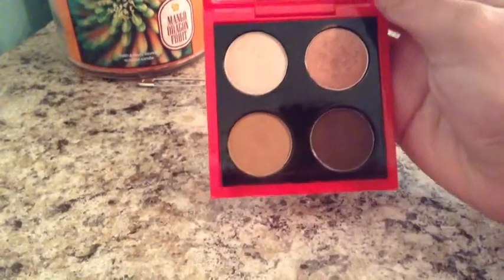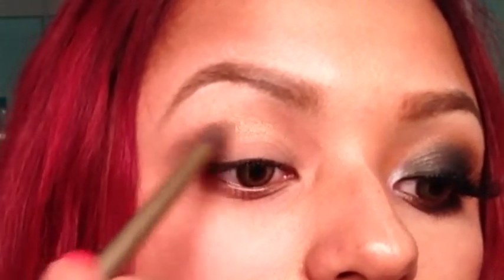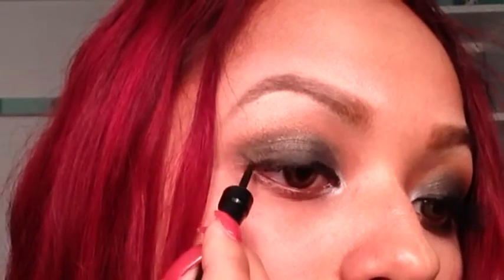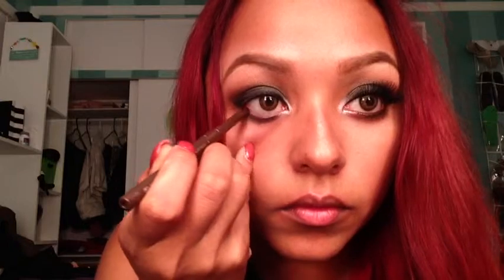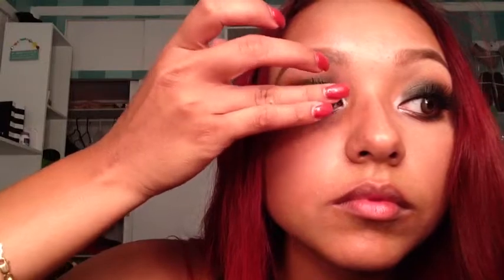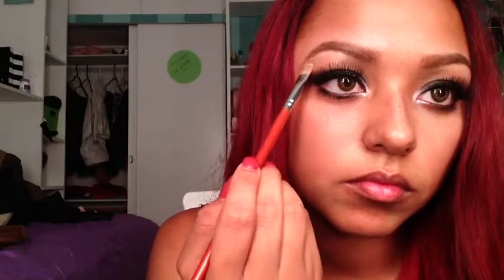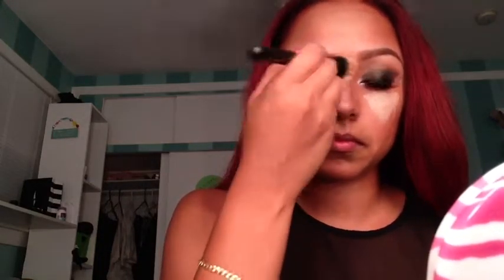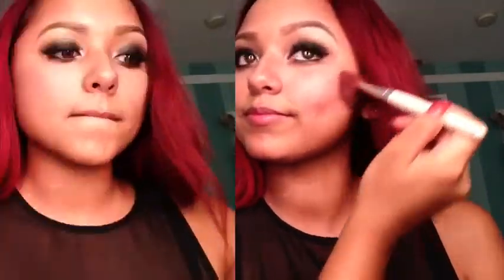Zendaya Inspired Dramatic Look